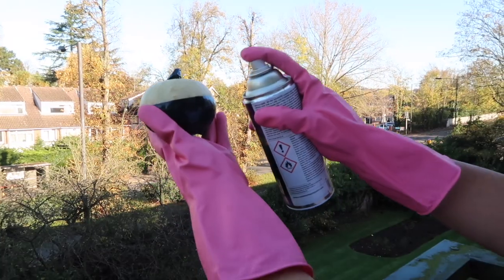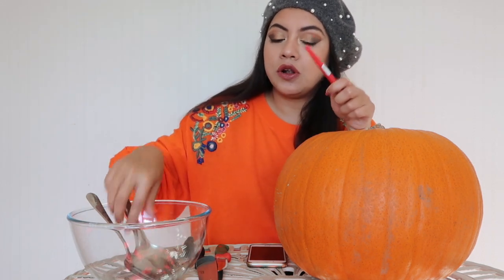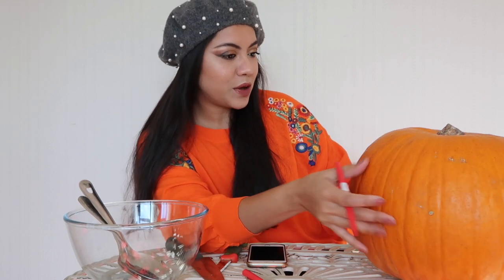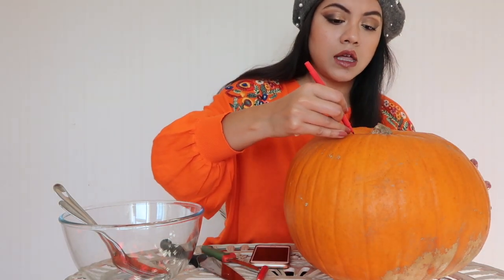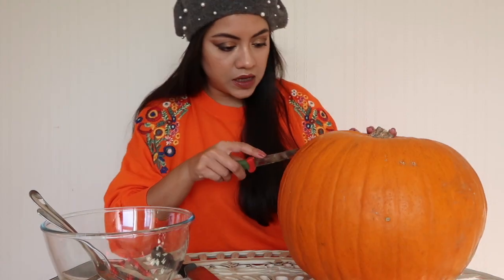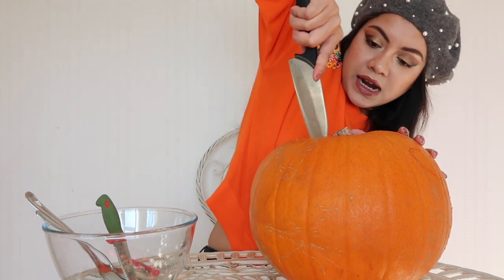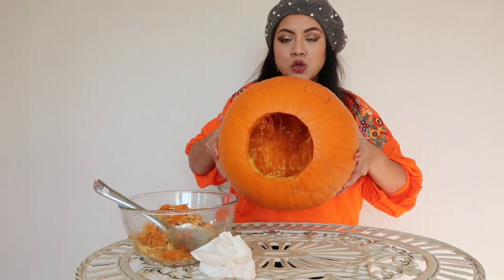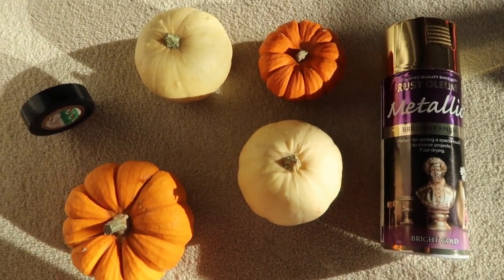Halloween: Pumpkin Carving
Ready to say ‘hello to Halloween? Carved out enough hollow inside the pumpkins? And are you ready for treat or tricks? I have got all my pumpkin love pouring today as I will show you step by step below to carve out the best looking munchkin pumpkin bearing a mischievous smile and with a pair of lovely-hearty eyes certain to get the spooky look.

A big pumpkin was perfect to prevail the resurrection of bigger zombies, and there were pumpkins of smaller size to arouse the smaller random phantoms, and there were the white squash painted and tainted with golden paint spray to add some glitz. Smiley or spooky, the  jack-o'-lantern awaits to light up the flickering rays from inside.

Happy Halloween!

Videography & Edited by Tanusree

If you liked this video, GIVE ME A THUMBS UP or have any questions for me then please do so by commenting below. Remember onetimefashionista inspires you about vogue voyage and voracity.